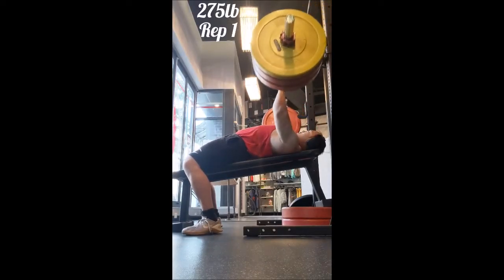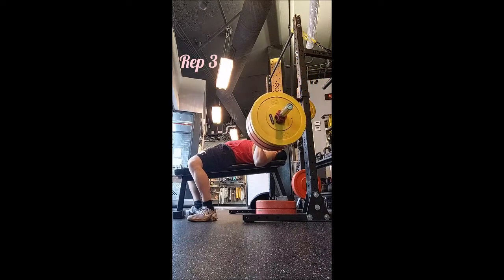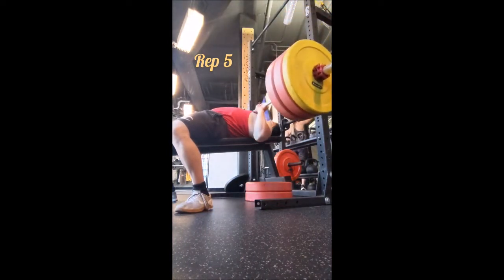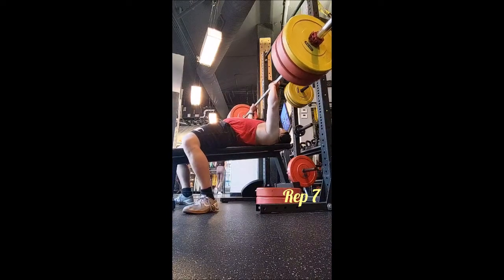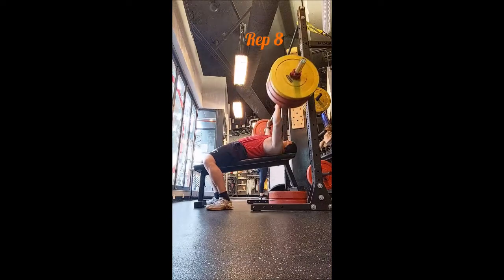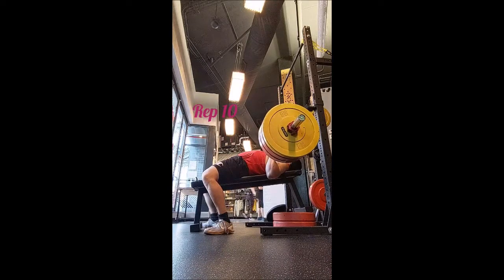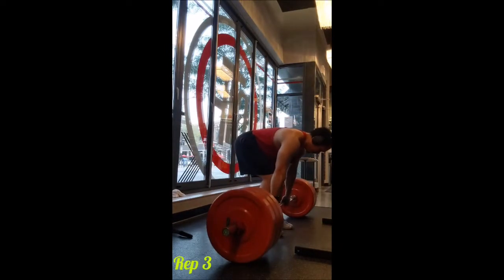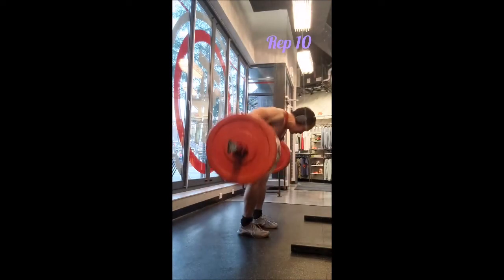Incline Bench Press & Pendlay Row 9/13/22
Still need to finalize the next program so I am extending the current one, dropping down to singles. 275lb for Incline Bench Press and 315lb for Pendlay Row without straps. Did high volume on accessories.

Power Clean + Push Press
135lb x 3
155lb x 3
175lb x 3

225lb x 3
255lb x 2
275lb x 1
275lb x 1
275lb x 1
275lb x 1
275lb x 1
275lb x 1
275lb x 1
275lb x 1
275lb x 1
275lb x 1

Pendlay Row
275lb x 3
295lb x 2
315lb x 1
315lb x 1
315lb x 1
315lb x 1
315lb x 1
315lb x 1
315lb x 1
315lb x 1
315lb x 1
315lb x 1

Weighted Dip
50lb x 10
50lb x 10
50lb x 10
50lb x 10
50lb x 10

Meadows Row
70lb x 10
95lb x 10
95lb x 10
95lb x 10
95lb x 10
95lb x 10